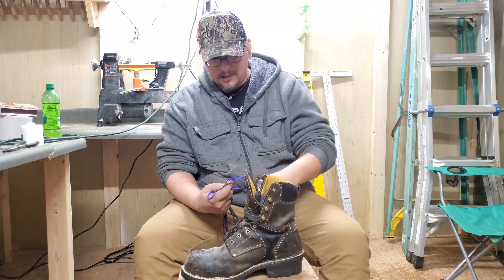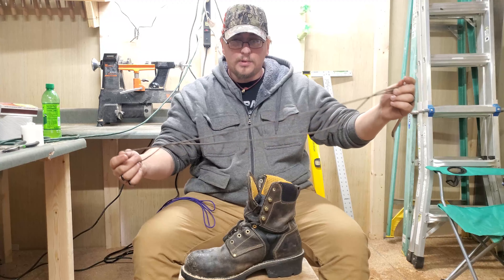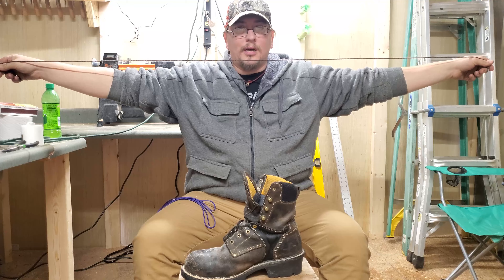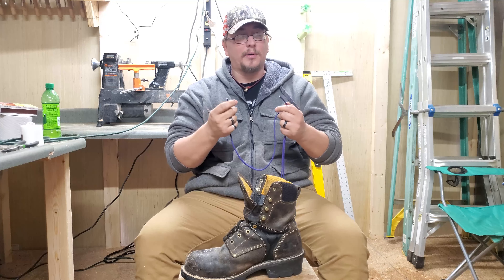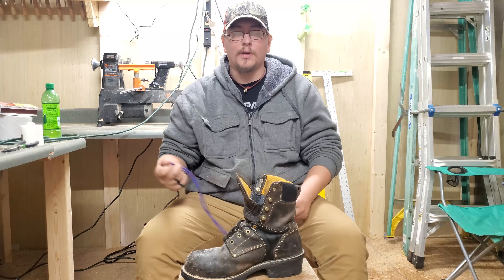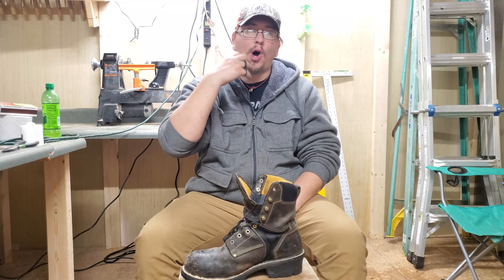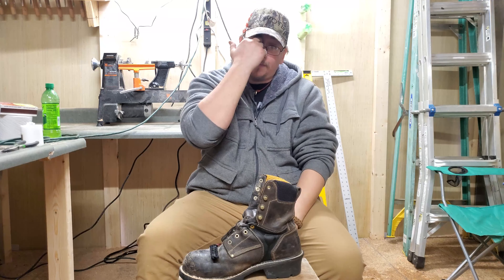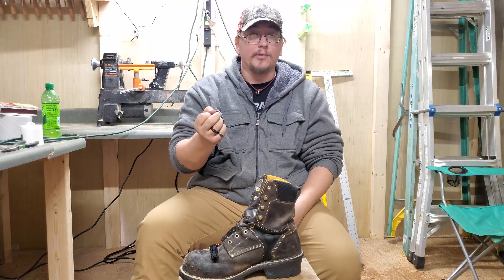Survival Hacks: Paracord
Coyote is back to share some tips and uses of paracord.

Don't forget you can get your own paracord items made by OCM along with other products